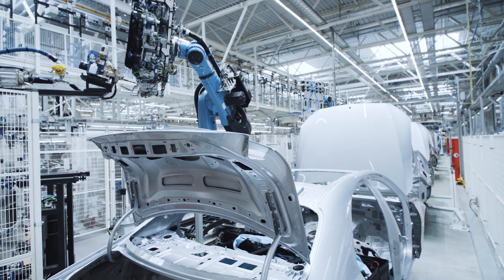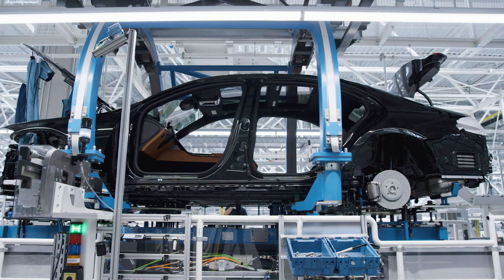Mercedes-Benz Factory 56: Voll flexible Produktion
Flexibel, digital, effizient und nachhaltig: Die Factory 56 verkörpert die Zukunft der Produktion bei Mercedes-Benz und setzt neue Maßstäbe für den Automobilbau.

Die Produktion in der Factory 56 zeichnet sich durch maximale Flexibilität aus: Dies betrifft sowohl die Anzahl produzierter Modelle und das Produktionsvolumen als auch den Materialfluss. Neue Modelle – vom Kompaktwagen bis zum SUV, vom konventionellen über plug-in hybridischen bis zum elektrischen Antrieb – lassen sich in nur wenigen Tagen in die Serienfertigung integrieren.

Die Factory 56 wird zudem zur Zero Carbon Fabrik – vollständig CO₂-neutral und mit einem deutlich reduzierten Energiebedarf. Möglich wird dies unter anderem durch ihr innovatives Energiekonzept mit einer Photovoltaikanlage, einem Gleichstromnetz und Energiespeichern auf Basis von wiederverwendeten Fahrzeugbatterien. Als Blaupause wird das Konzept der Factory 56 schrittweise auf alle Mercedes-Benz Pkw-Werke weltweit übertragen.